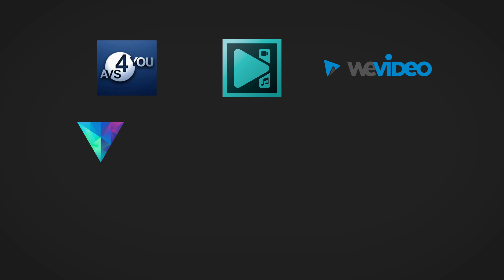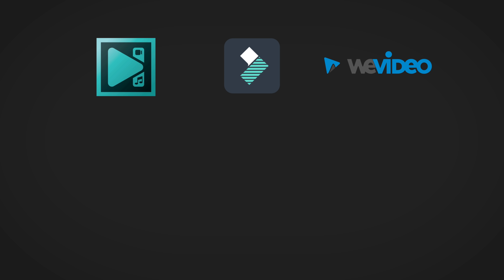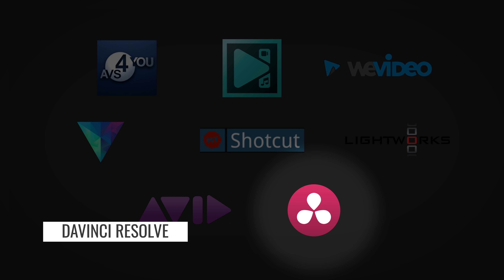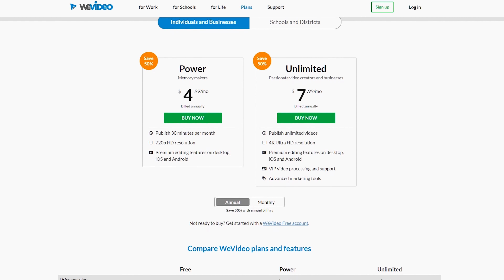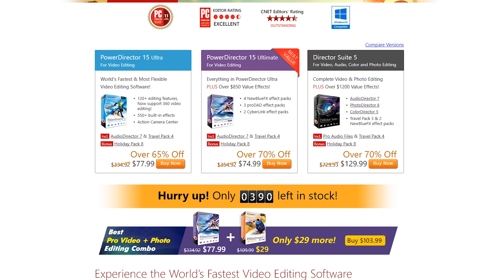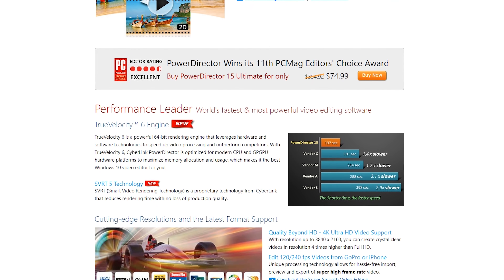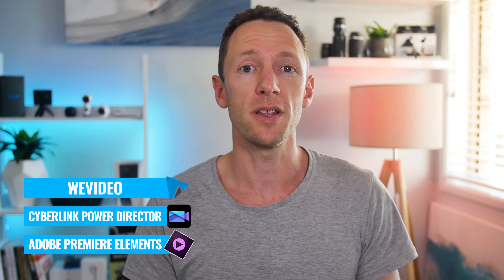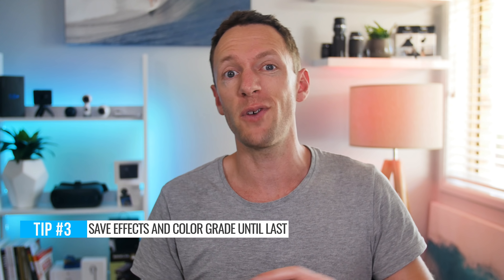Best Video Editing Software for Windows: Late 2017 Review!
Roundup of PC Video Editors in late 2017, and our thoughts on the current BEST Video Editing Software for Windows for every budget! ► FREE GUIDE: The ULTIMATE Video Editing Process

► Under US$200: (Best Video Editing Software for Windows under $200)

► US$200+: (Best Video Editing Software for Windows over $199)

⁉️ QUESTION TIME ⁉️ What video editing software are you using on Windows, and what’s your favourite feature?

There are a TON of options out there when it comes to Video Editing Software on Windows, and the number continues to grow with some awesome new players entering the market over the past few years.

We did a video covering the overview of the Video Editor landscape on Windows in late 2016, but the market keeps evolving with new updates rolling out across the board - so we thought it was time to update our recommendations for 2017.

For any Windows users deciding which is the best software for them, it can be pretty overwhelming to know where to start, whether you're currently using the best software, and what the best upgrade options are.

We’ve tested a HEAP of options, from free to pro-level software, and in this video we’ll run through my recommendations for the BEST Video Editor for Windows across every price bracket in late 2017. No matter what your budget; whether you're just getting started with video and looking for the best free video editing software, are considering an upgrade from your current editing program, or have been editing for years and just want to know if you're using the best video editor out there for you - this video is for you!